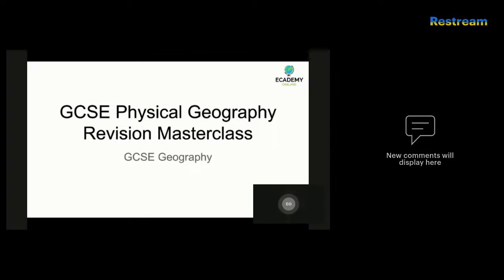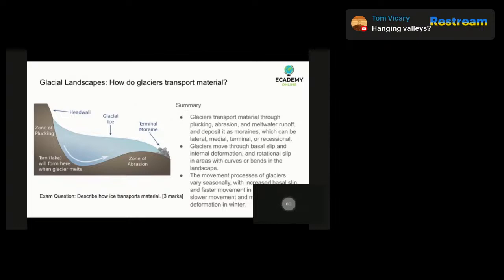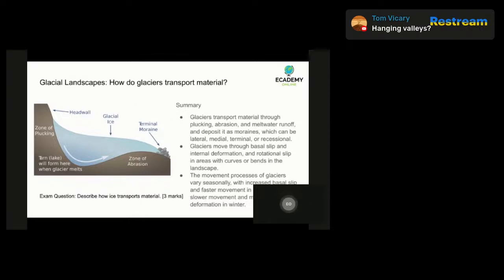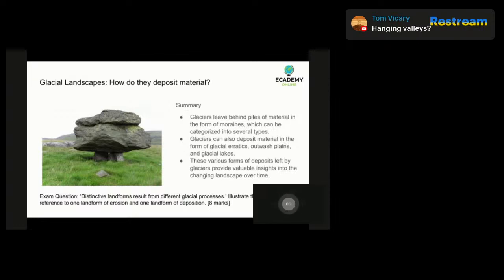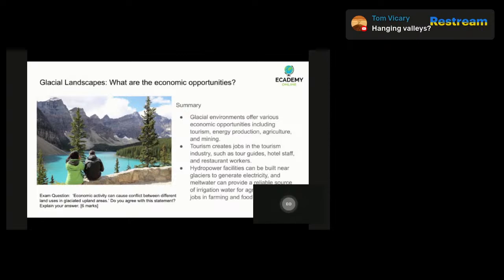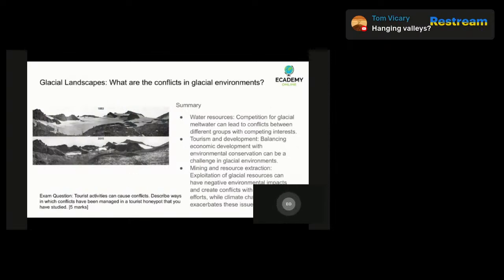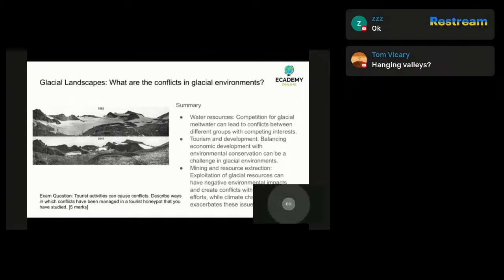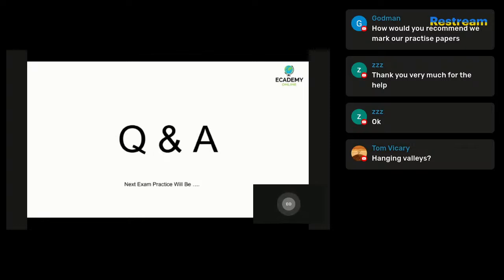GCSE Physical Geography Revision Masterclass | Glacial Landscapes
We will be going through Glacial Landscapes Revision. You will learn:
- Content on topics
- How to breakdown the question
- Identify the key elements
- Understand how to structure your answer
- Receive guidance with some example answers, what to do and not do when writing

Access to Every GCSE Geography Lesson, Catchup with all the missed lesson time during this Pandemic! You can watch at your own pace and catch up - suits ALL levels of ability.

- Exam answers for every topic
​​- Wordsearch for every topic
- Glossary for every topic
​​- HD lessons for GCSE Geography
​​- Teacher written templates for note-taking for every topic
​​- Teacher written revision summary sheets for every topic
​- Multiple choice topic tests with answers
​​- Exam-style end of unit assessments with answers
​- Teacher written condensed revision summary sheets
​- Access all the Geography lessons on your phone or tablet anytime, anywhere
​- Completely cut the cost of hiring a tutor.
​​- Use this to consolidate learning from your classes/ missed classes.

AQA Component 1: Living with the physical environment

This unit is concerned with the dynamic nature of physical processes and systems, and human interaction with them in a variety of places and at a range of scales.

The aims of this unit are to develop an understanding of the tectonic, geomorphological, biological and meteorological processes and features in different environments, and the need for management strategies governed by sustainability and consideration of the direct and indirect effects of human interaction with the Earth and the atmosphere.

Section A: The challenge of natural hazards
Section B: The living world
Section C: Physical landscapes in the UK
OCR Component 01: Living in the UK

Students investigate the dynamic and diverse geography of the UK, exploring the distinctive physical and human environments, the processes which drive them and the challenges they create.

There are three topics:

Landscapes of the UK
People of the UK
UK environmental challenges.
Eduqas Component 1: Changing Physical and Human Landscapes

Written examination: 1 hour 30 minutes
35% of qualification
Section A: Core Themes
Two structured, data response questions assessing Core
Theme 1 (Landscapes and Physical Processes) and Core
Theme 2 (Rural-urban Links). Some questions will require extended responses.

Section B: Options

One structured question (from a choice of two) assessing either Theme 3 (Tectonic Landscapes and Hazards) or Theme 4 (Coastal Hazards and their Management). These themes
provide additional breadth of study for the content assessed in the core themes.
Edexcel Component 1: The Physical Environment

Content overview
Topic 1: The changing landscapes of the UK – including optional sub-topics from which
students choose two from three, 1A: Coastal landscapes and processes, 1B: River
landscapes and processes and 1C: Glaciated upland landscapes and processes.
Topic 2: Weather hazards and climate change
Topic 3: Ecosystems, biodiversity and management